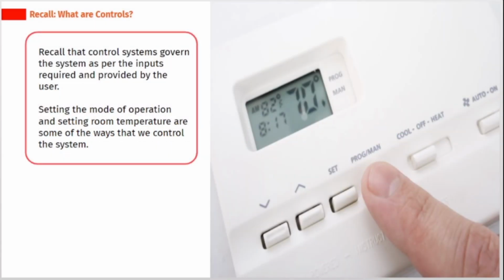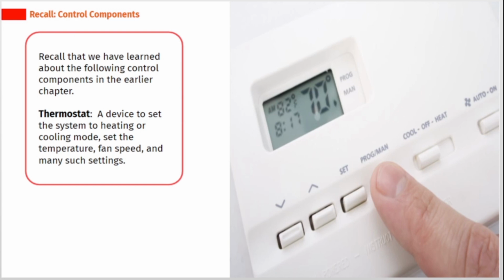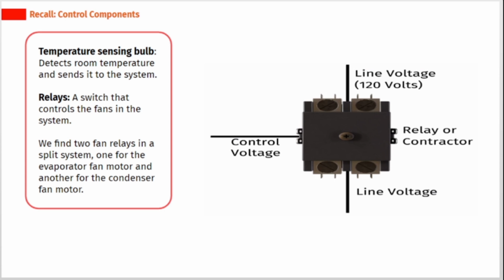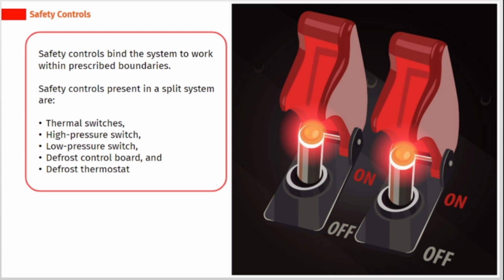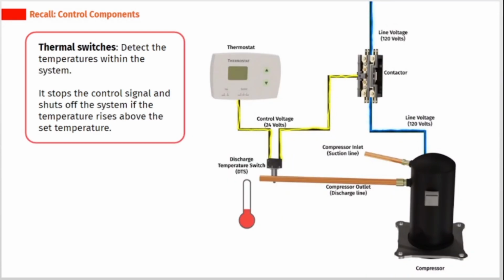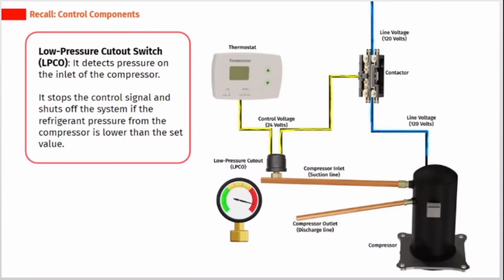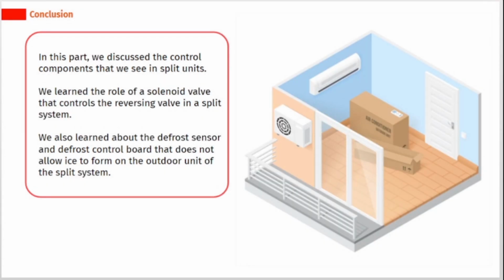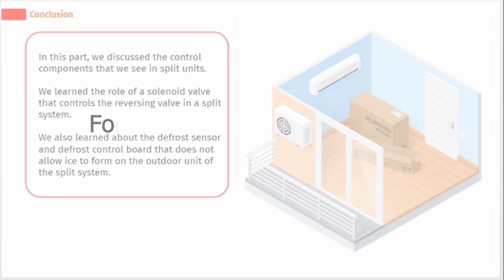All About Controls in a Split System | Complete Residential Systems Course | SkillCat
Learn about controls in a split system in this chapter of complete residential systems course.